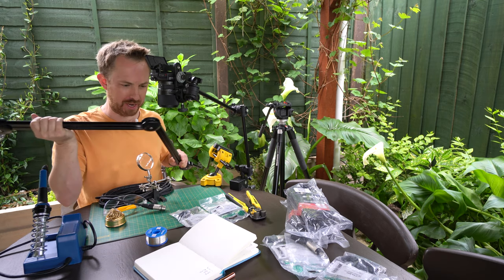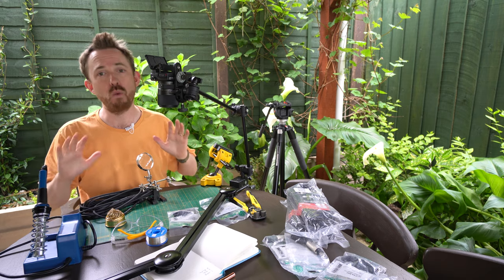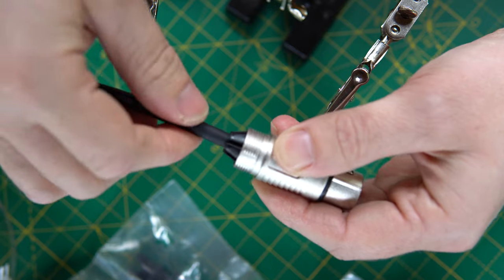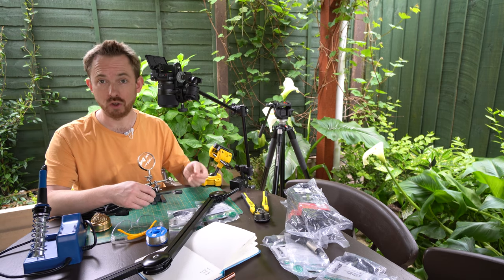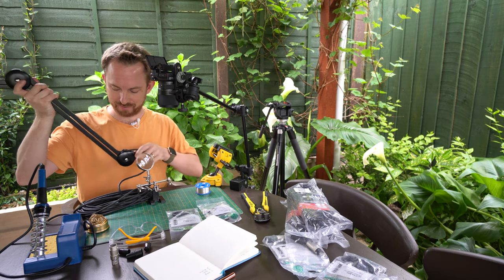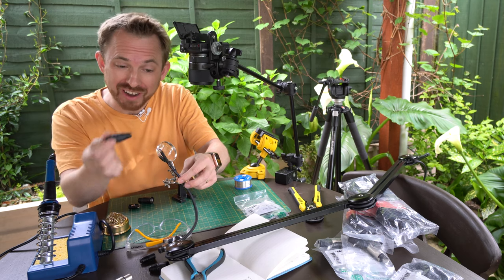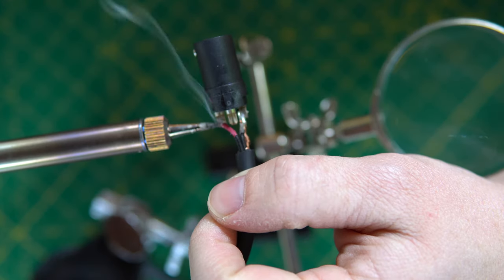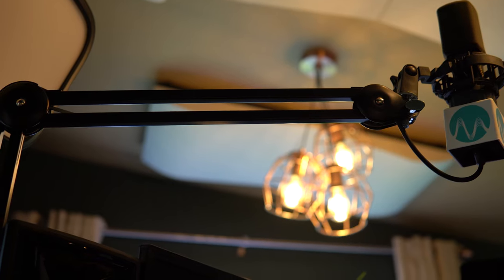Rode PSA1 Cable Management - A Good Mic Boom Arm Becomes Great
How to cable manage the RODE PSA1 microphone boom arm and make it look great. It really plays on my OCD to have an XLR mic cable trailing around a boom arm secured by velcro straps. I cracked open the soldering iron and took a shot and running the wire through the middle of the arm. The result was beautiful.

0:00 - Intro
0:19 - Rode PSA1 review and cable management
0:35 - What you'll need to do this
1:00 - Wiring of XLR cables
1:55 - Desoldering an XLR cable
2:20 - Threading an XLR cable through the PSA1
2:46 - Soldering an XLR cable
3:33 - Finished result - beautiful boom arm!